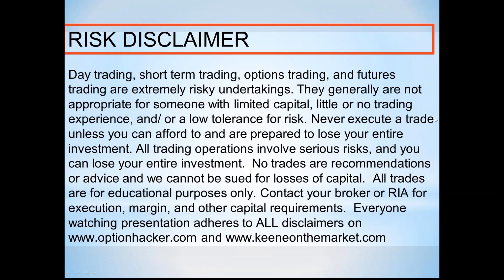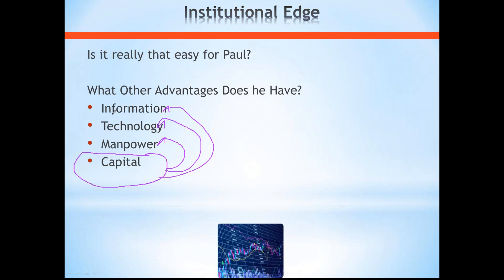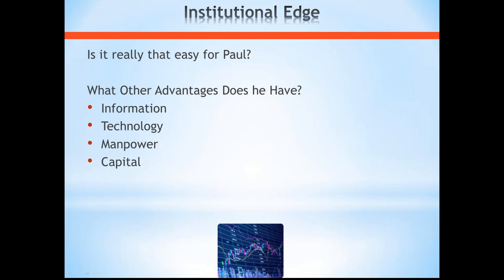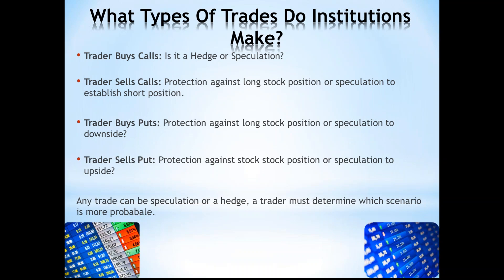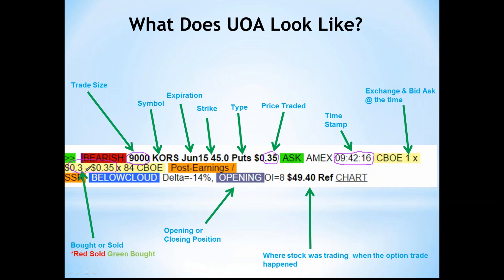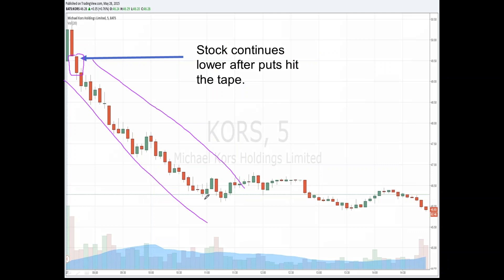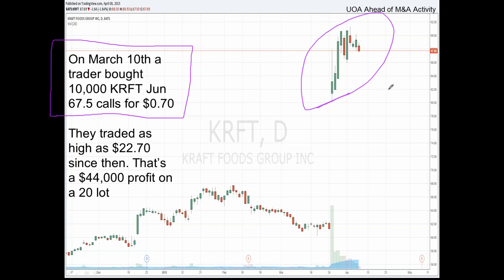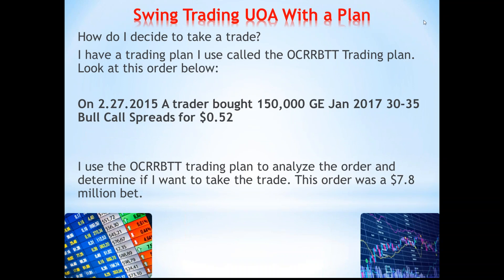Swing Trading Options Based on Unusual Options Activity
TradeThirsty Presents James Ramelli from KeeneontheMarket.com